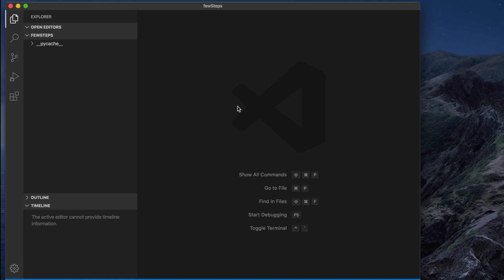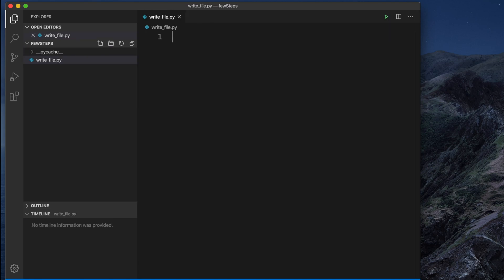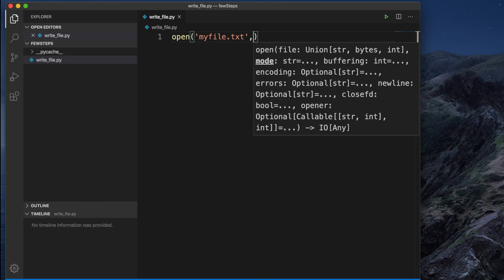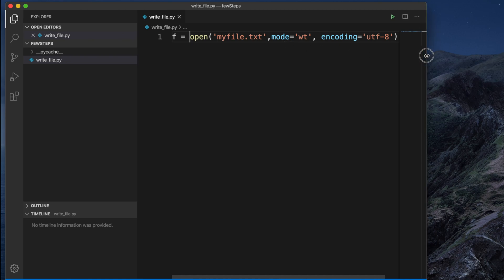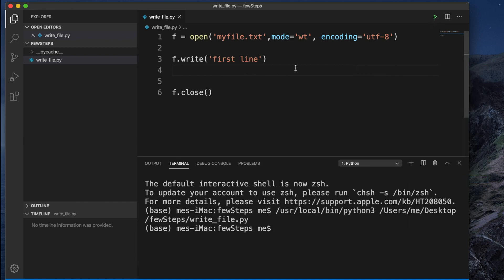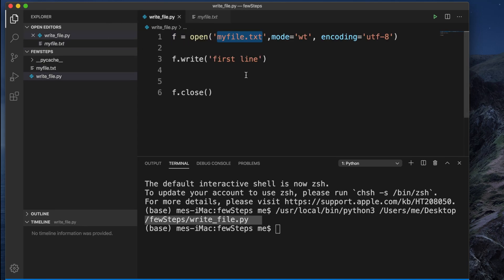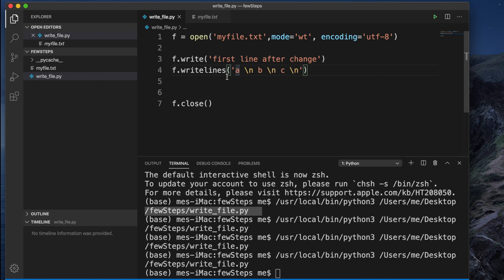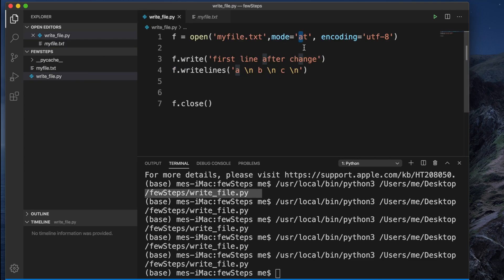Writing text files in Python using write(), writelines() with detail explanation (no writeline())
This video explains how to  change Date and Time in Windows 10